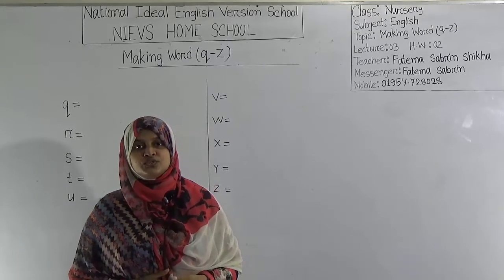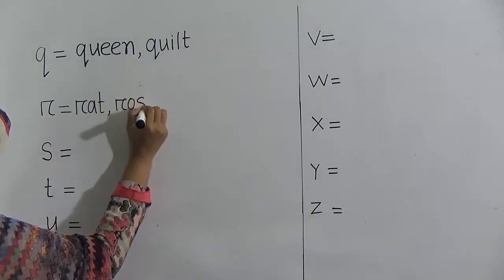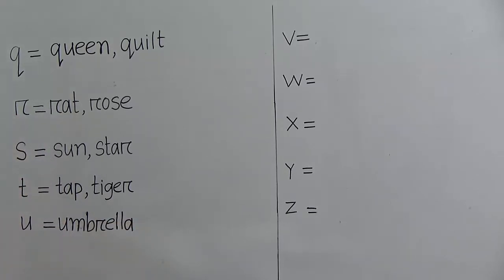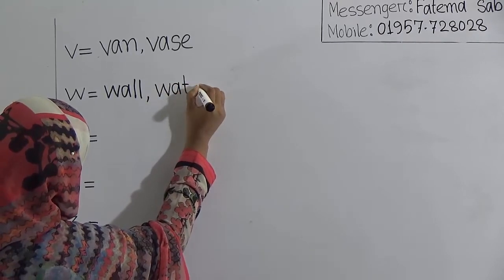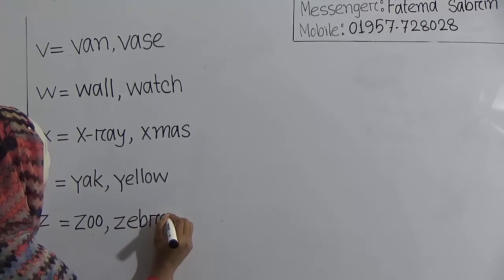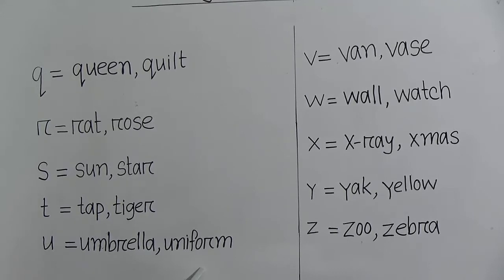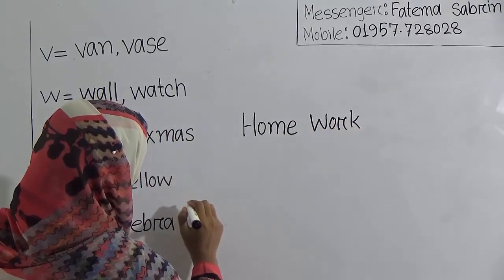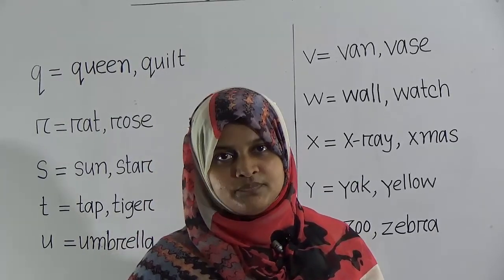Class: Nursery, Subject: English (Lecture-3), Topic: Making Word (q-z)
Annual Term
Class: Nursery
Subject: English (Lecture-3)
Topic: Making Word (q-z)
Teacher: Fatema Sabrin Shikha